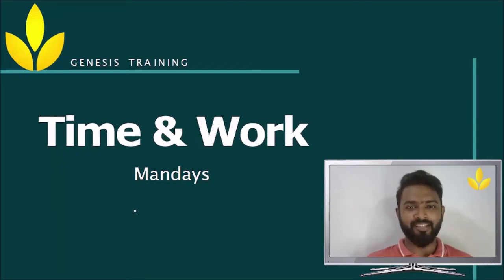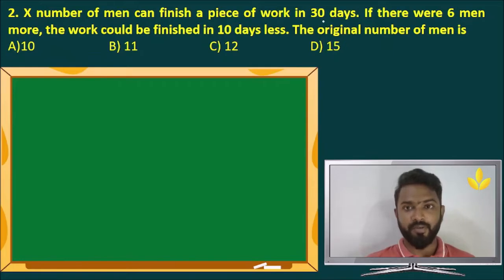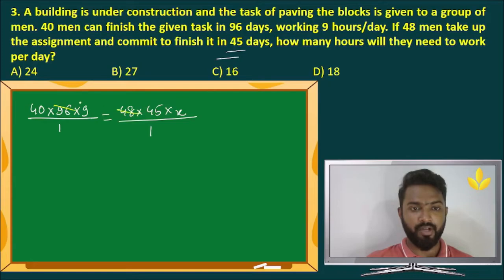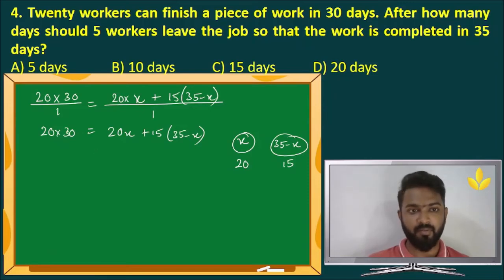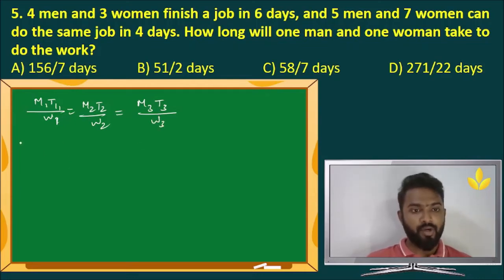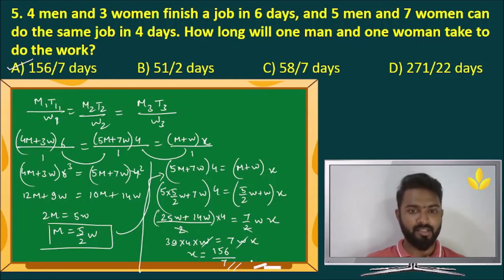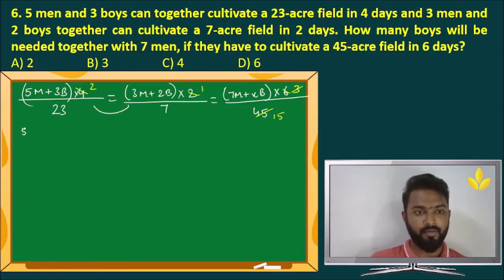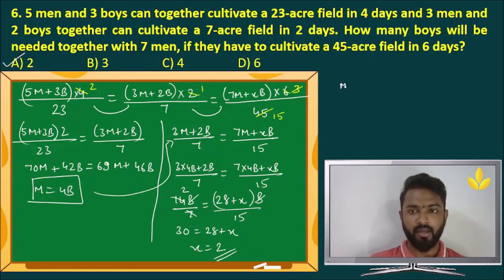Time & Work - Man days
Time & Work in terms of man-days involves calculating the amount of work done based on the number of workers and the time they spend. The concept typically helps in determining how long a task will take given a specific number of workers or how many workers are needed to complete a task in a given time. It uses the formula: Total Work = Number of Workers × Number of Days.